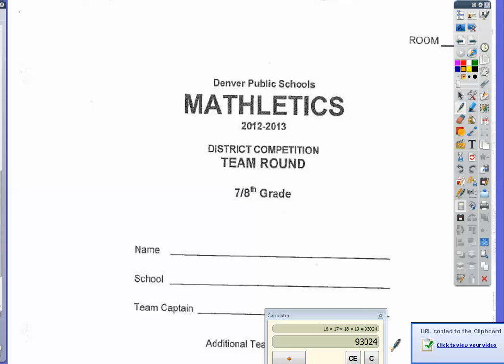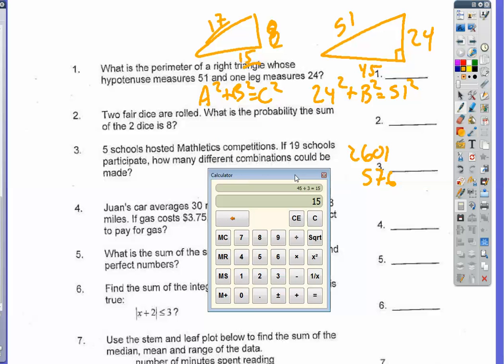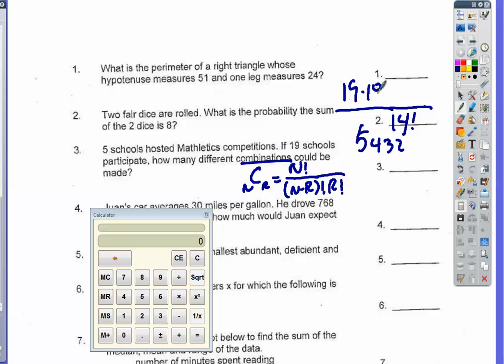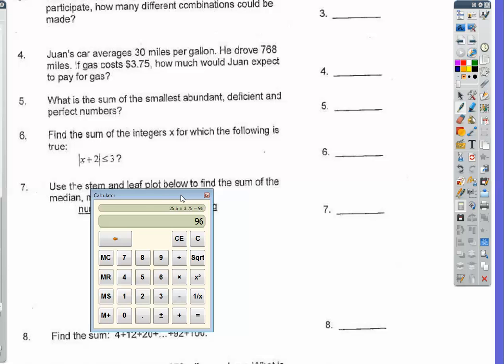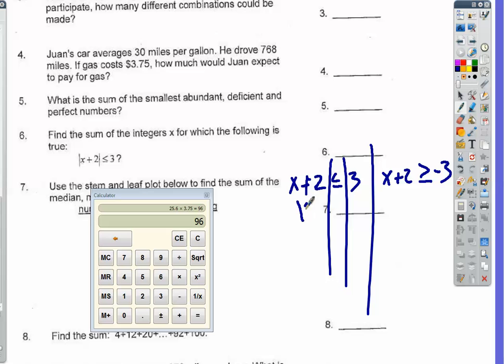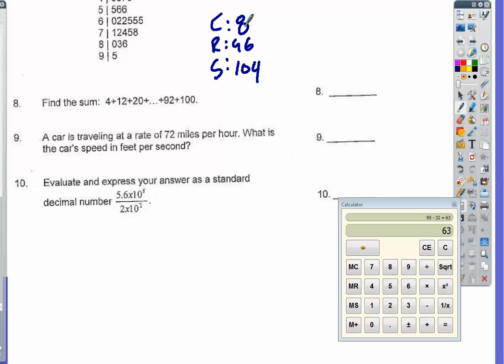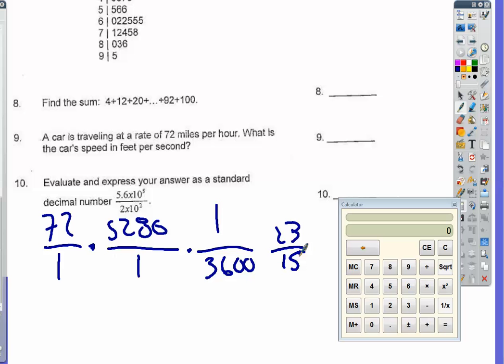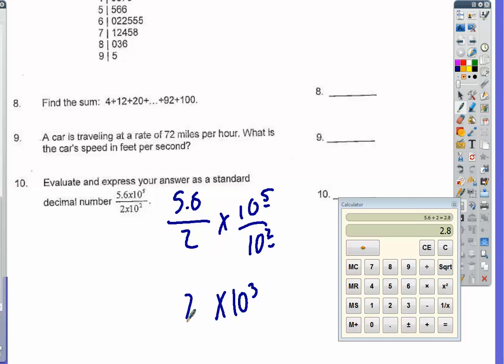mathletics comp 3 2012 to 2013 team